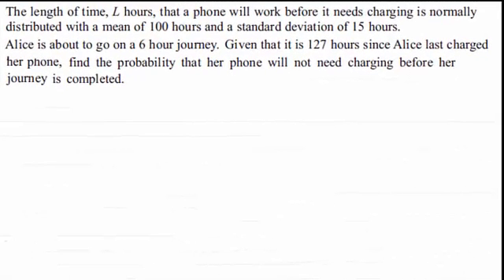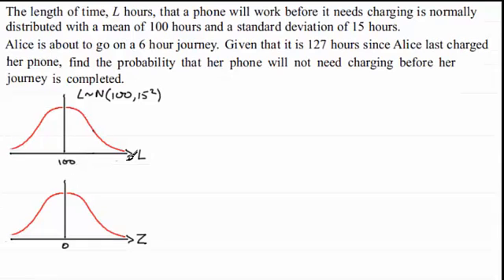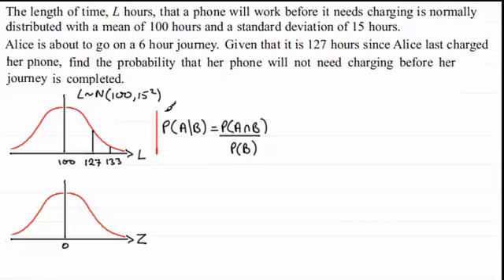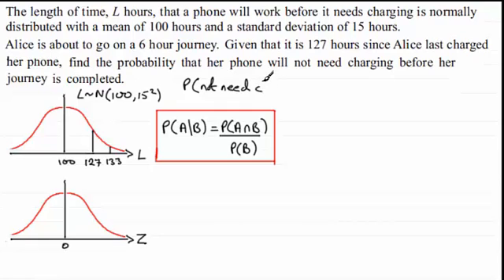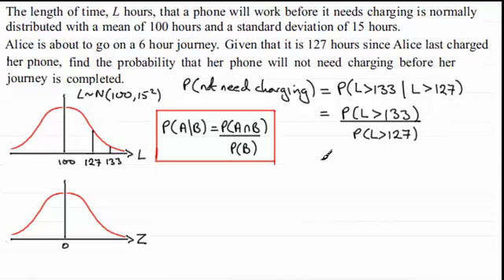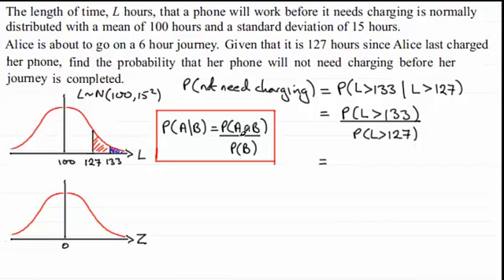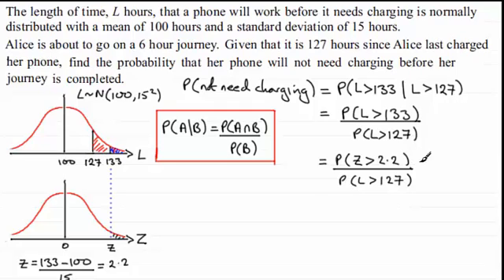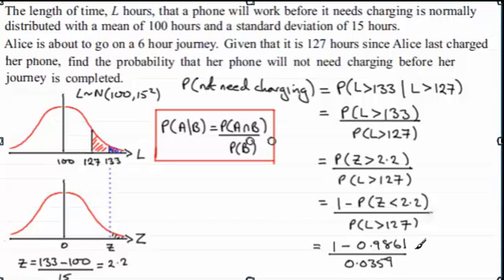Edexcel S1 Statistics January 2013 Q4(c) : ExamSolutions Maths Revision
for the index, playlists and more maths videos on the normal distribution and other maths and statistics topics.